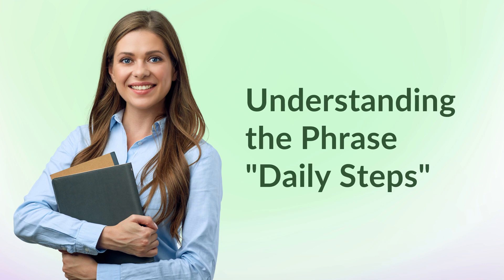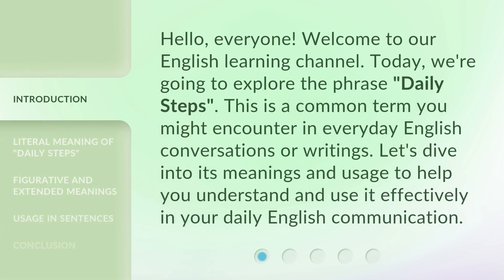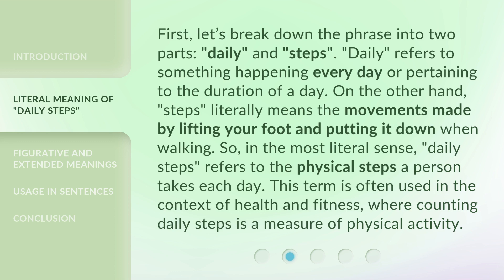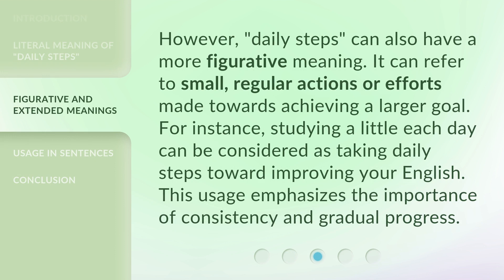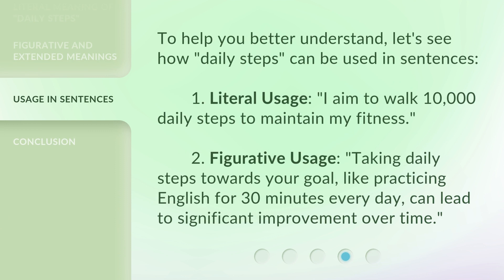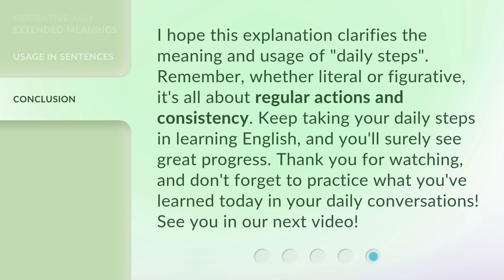Understanding the Phrase "Daily Steps"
Unlocking the Power of Daily Steps • Discover the hidden potential behind the phrase 'Daily Steps' and learn how incorporating this simple habit can transform your life. From achieving your goals to improving your overall well-being, this video will provide valuable insights and practical tips to help you make the most out of each day.

00:00 • Introduction - Understanding the Phrase "Daily Steps"
00:30 • Literal Meaning of "Daily Steps"
01:08 • Figurative and Extended Meanings
01:35 • Usage in Sentences